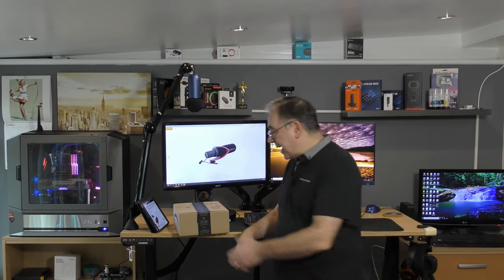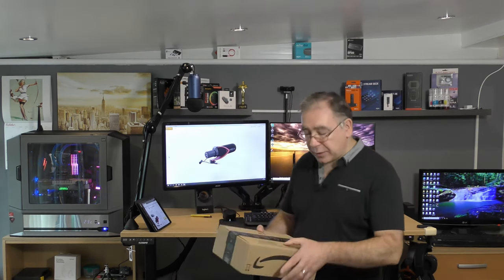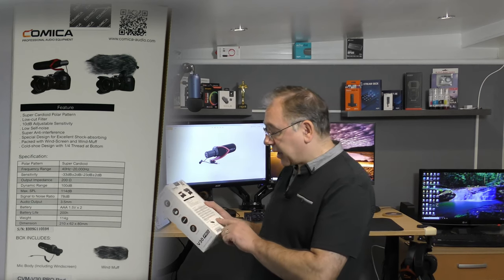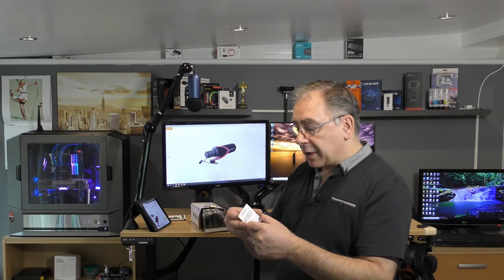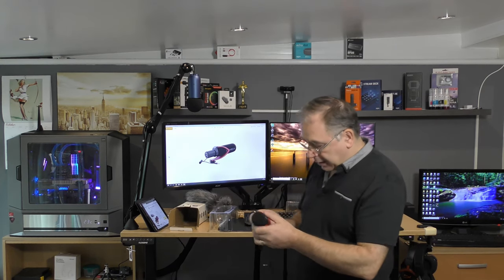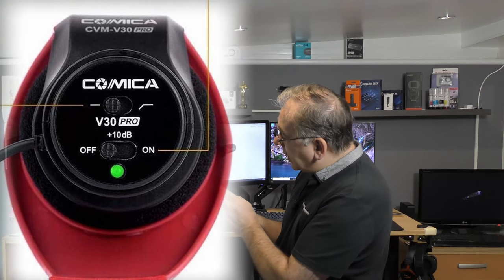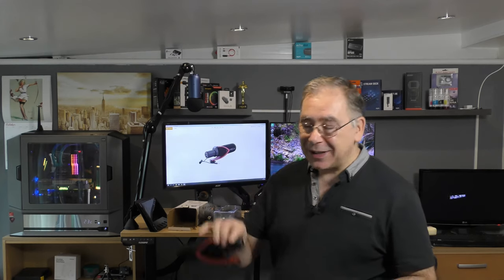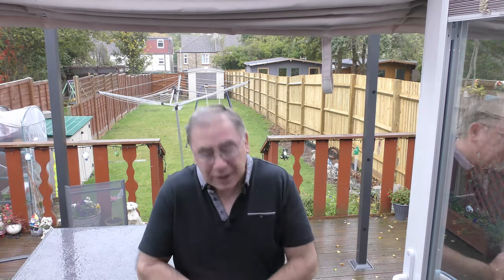Comica CVM V30PRO R Camera Video Microphone Unboxing and Review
Comica CVM-V30PRO R Camera Video Microphone Super-Cardioid Directional Condenser Shotgun Interview Mic for Canon EOS, Nikon, Sony, Panasonic, Fuji, Olympus DSLR Camera(with Windmuff)
Links
UK US